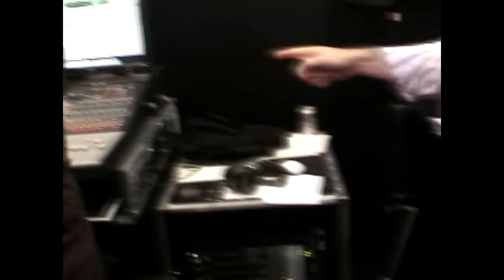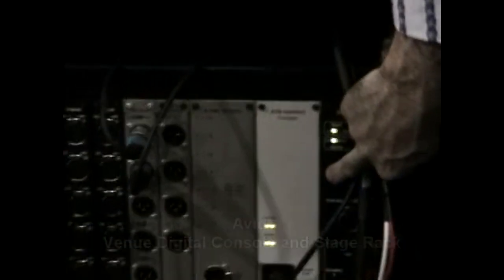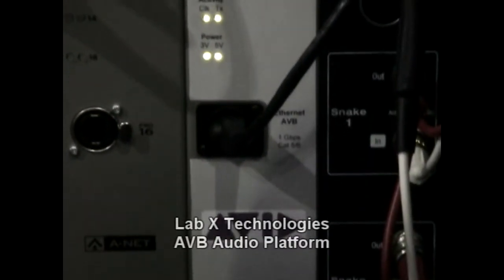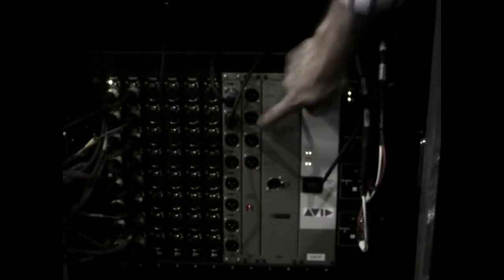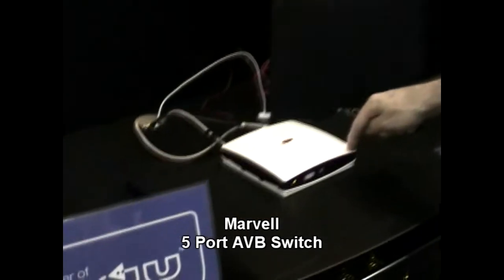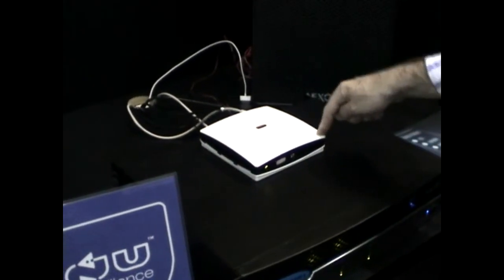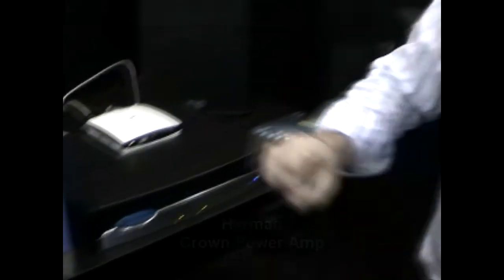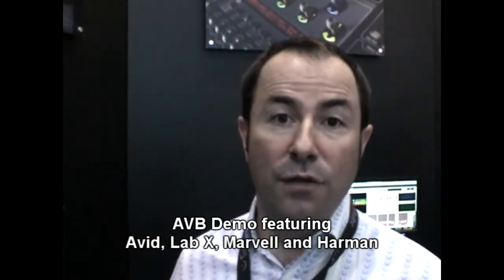AVB Technology Demo - PLASA 2010 (London) featuring Avid, Lab X, Marvell, and Harman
Video from the PLASA (Professional Lighting and Sound Association) 2010 show floor in London, England where AVnu Alliance member companies Avid, Lab X Technologies, Marvell, and Harman demonstrate AVB (Audio Video Bridging) interoperability.

Additional information about the AVnu Alliance is available or by contacting

Lee Minich
AVnu Alliance Marketing Workgroup Chairman